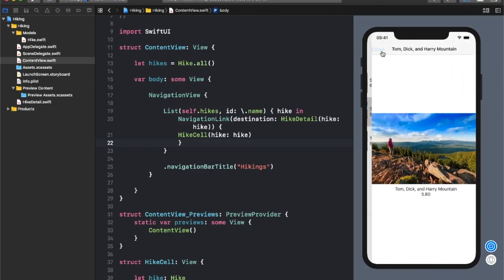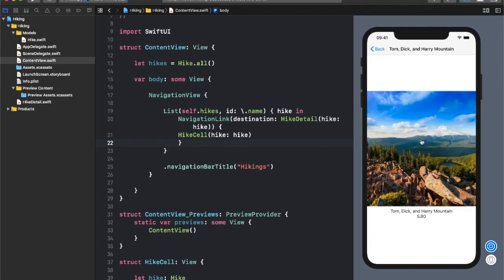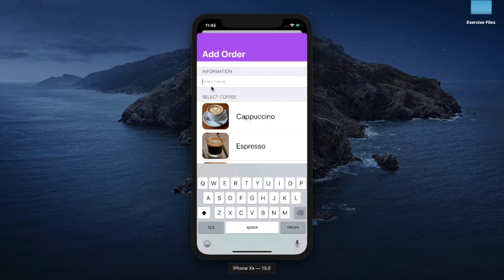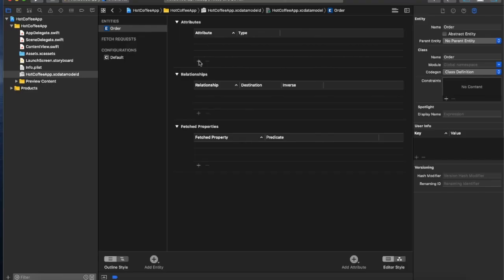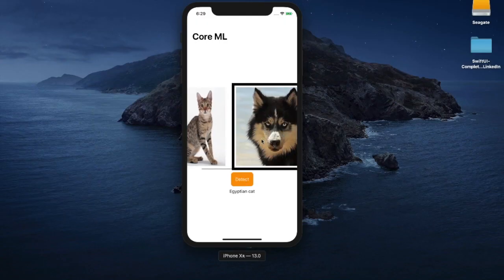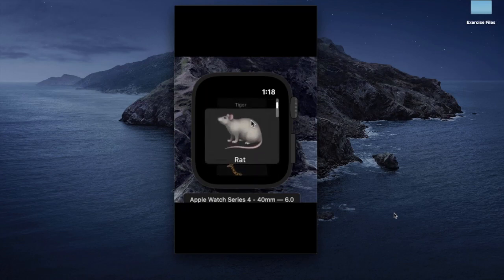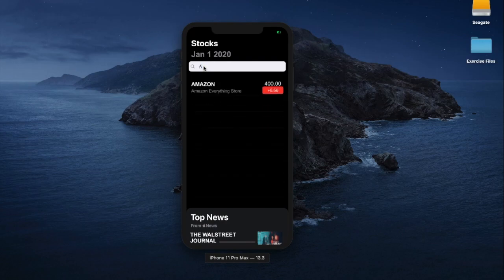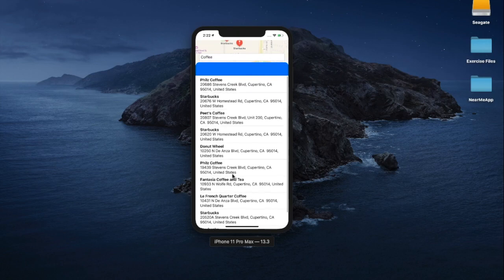SwiftUI - The Complete Course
This is a promo video of the SwiftUI Udemy course.